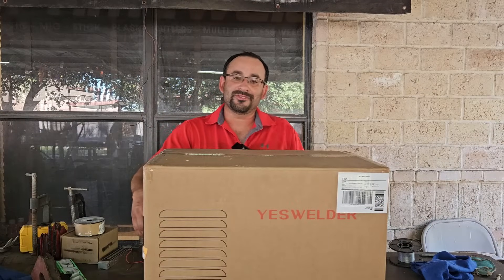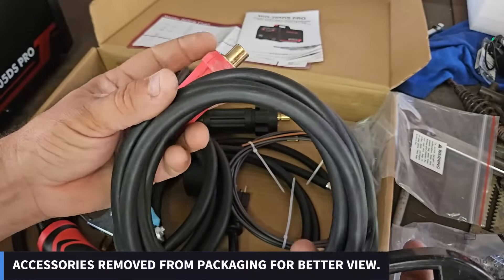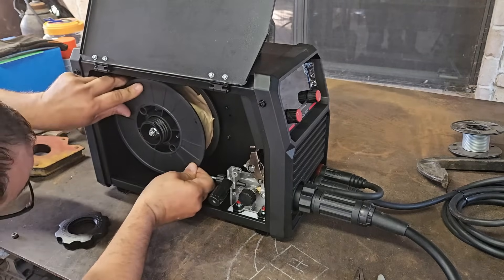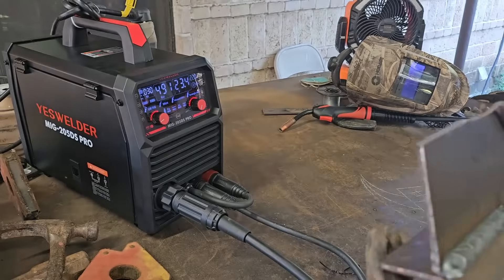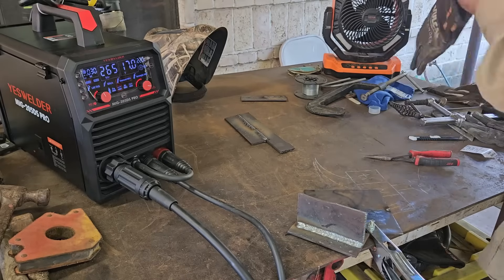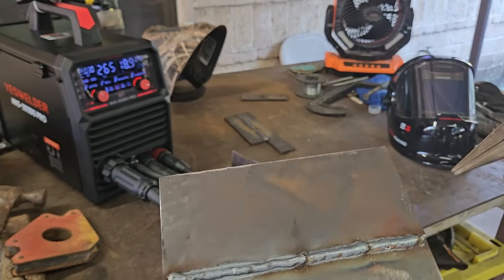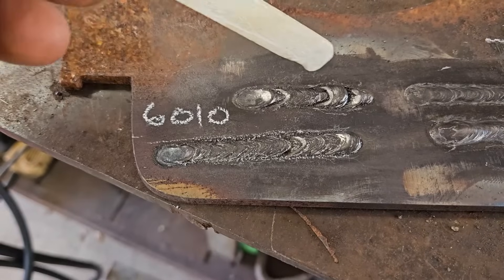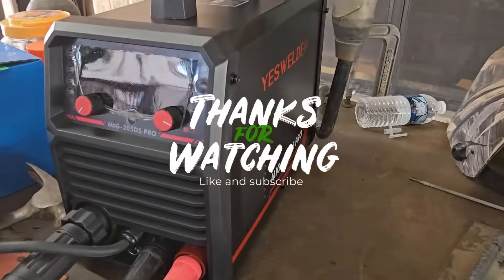Testing Out The All-new Yeswelder Mig205ds Pro 5 In 1 Welder review - Mig Tig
TESTING AND REVIEWING THE NEW YESWELDER MIG205DS PRO 5 IN 1 PROCESS WELDER. MIG TIG SPOOL

Today I finally got to try out the new Yeswelder MIG205ds Pro. The new model has new features but looks way nicer than the olde MIG205ds Mig welder. I did a quick unboxing and started to test the welder on mild steel plate I had laying around.

I believe this welder will be a great addition to anyone looking for a multi process machine.

YesWelder MIG205DS

Yeswelder Welding Helmet

00:00 Introduction
00:58 Unboxing
02:41 Display navigation
04:27 MIg welding
09:26 Stick welding
12:07 Review
Information from website.

MIG-205DS-PRO
110V / 220V Dual Voltage / Gas MIG/Gasless MIG/Lift TIG/Stick 4 in 1 / Synergic & Manual MIG Setting /Ideal for 7018/6011 Electrode / Spool Gun Compatible.

FEATURES
Multi-Process Welding in One: Supports MIG, FLUX, Lift TIG, and Stick welding, Spool Gun MIG Welding.
Dual MIG Modes: Synergic mode with auto voltage matching, manual mode for custom settings.
Digital Display: Real-time wire feed and current monitoring.
Multi-Material Compatibility: Welds steel, stainless steel, aluminum, and flux-cored wire.
Dual Voltage: Works with both 110V and 220V.

Description
Multi-Process Welding Support
This machine supports MIG, FLUX, Lift TIG, and Stick welding functions, allowing it to handle a variety of materials and welding tasks. Whether you're working with steel, stainless steel, aluminum, or flux-cored wire without gas, this unit is versatile enough to meet the demands of industrial, repair, or home applications.
2. Digital Display: Precision Control and Ease of Use
Equipped with an intuitive digital display, it provides clear feedback on current, voltage, and wire feed speed. Users can easily adjust and monitor settings, ensuring optimal performance with each weld, making it especially user-friendly for both professionals and beginners.
3. Synergic MIG Mode: Automatic Voltage Matching
In synergic MIG mode, simply select the wire diameter, material, and gas type, and the machine will automatically match the wire feed speed and voltage. Fine-tuning of voltage by ±3V is possible, giving users flexibility while maintaining accuracy. This feature is ideal for welders needing quick setup and high efficiency.
4. Manual MIG Mode: Customized Welding Experience
For those who prefer more control, the manual MIG mode allows users to customize both wire feed speed and voltage according to personal preferences and welding habits. This mode also supports the spool gun, offering a tailored experience for more complex welding tasks.
5.Wire Feed Speed Display During Adjustment & Actual Current Display During Welding
Wire Speed for Adjustment, Current During WeldingWhen adjusting settings, the machine displays the wire feed speed, allowing users to set precise parameters. During actual welding, it shows the real-time welding current, enabling continuous monitoring for better control and quality assurance.

Specifications
Product weight: 22.7lb
Product Dimensions: 16.93"*8.26"*14.17"
Supply Voltage: 110V/220V 50/60 Hz
Input Current: 35A@110V, 30A@220V
Output Current: @220V: 30-205A (MIG)20-205A (Stick)15-205A (TIG)@110V: 30-160A (MIG) 15-140A(TIG)20-140A (Stick)
Duty Cycle (MIG): @110V, 60%@160A, 100%@123A @220V, 60%@205A, 100%@158A
Wire Spool: 2LB/10LB
Welding Material: Carbon Steel/Stainless Steel/Aluminum
Protection Class: IP21S